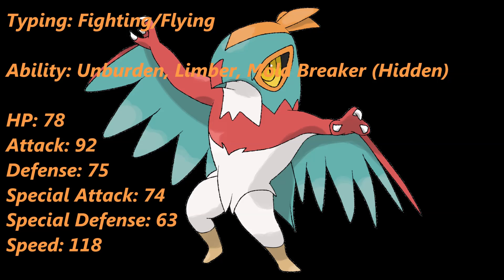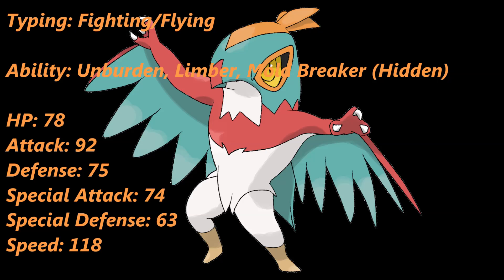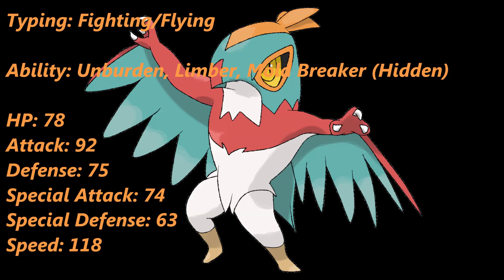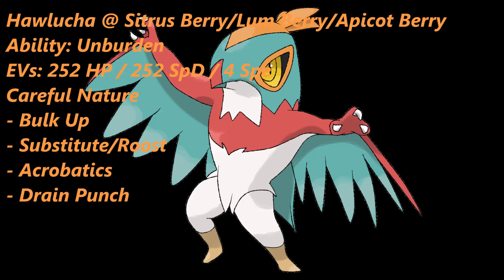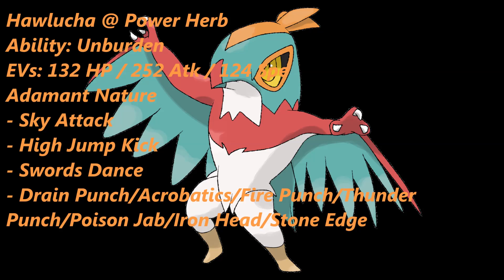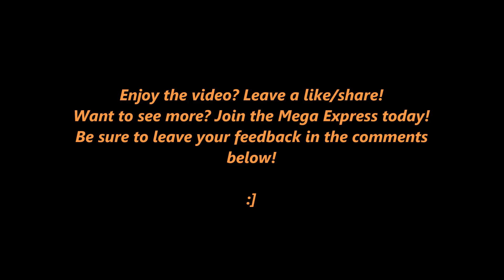Pokemon Review: Hawlucha - WWE IN POKEMON!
Analysis + Set Ideas

Artist is TheAngryAron!